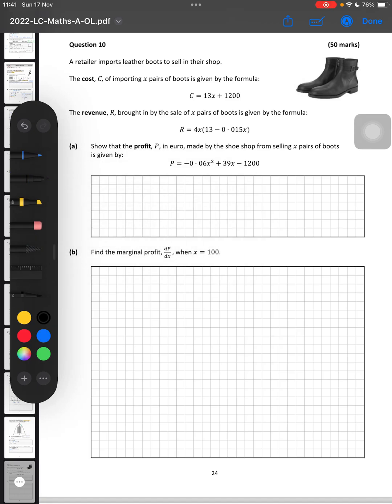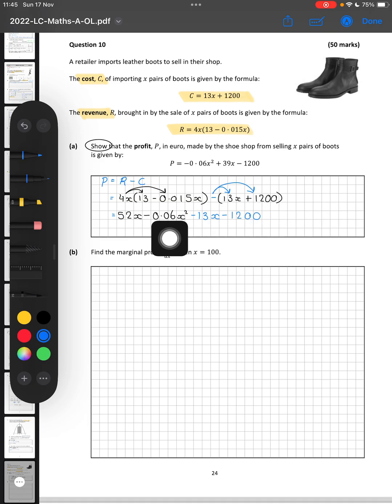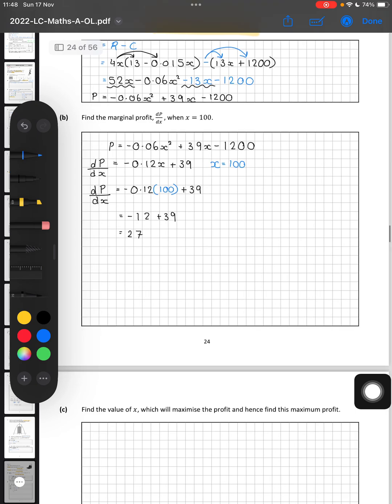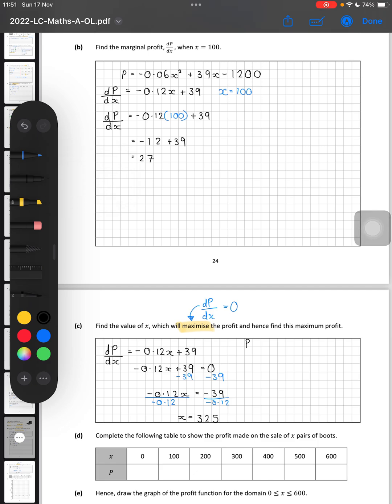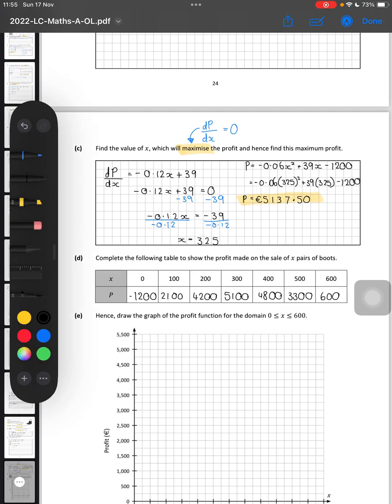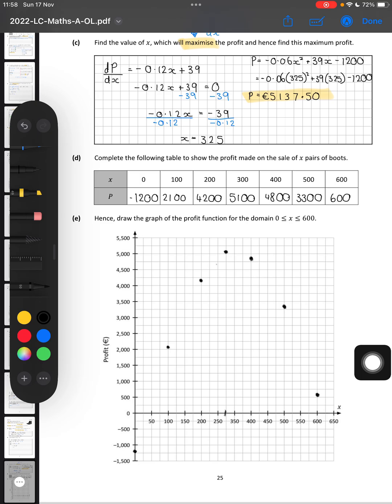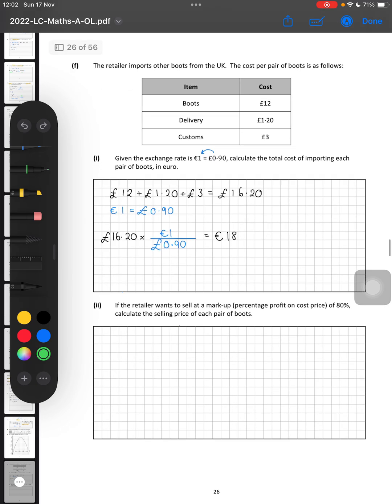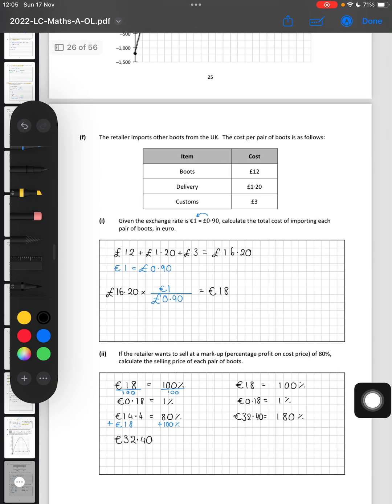LCOL Maths Mock 2022 ExamCraft Q10 Functions, Calculus, Financial Maths